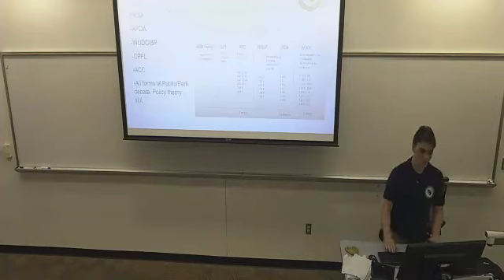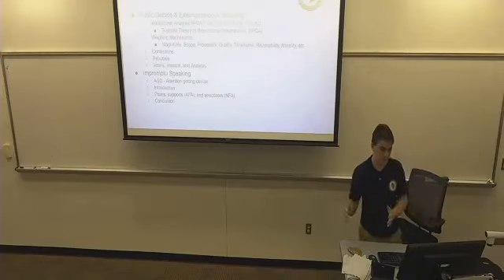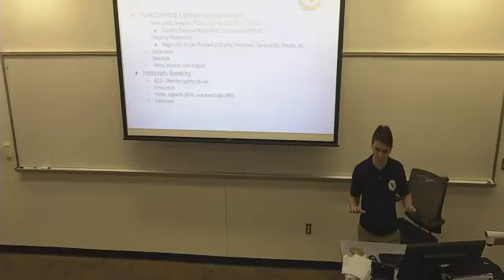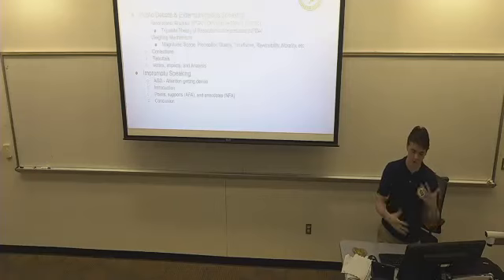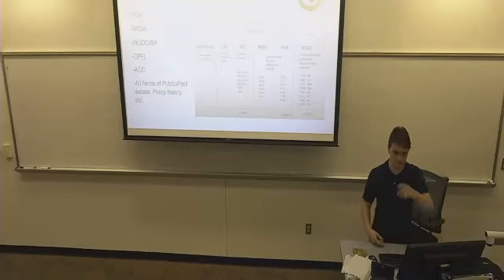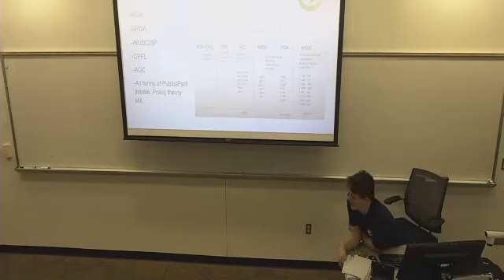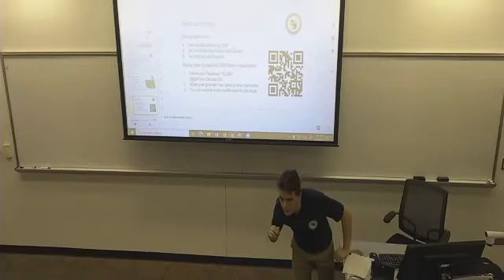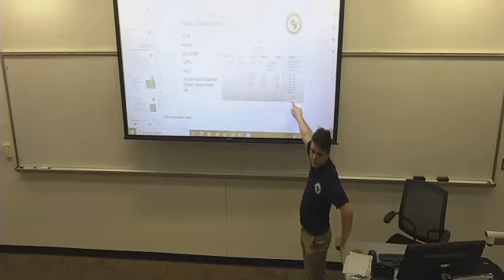Debate Team Fall 2022 Info Session